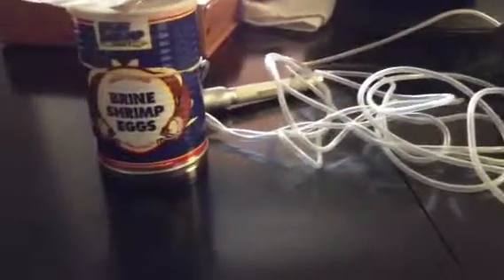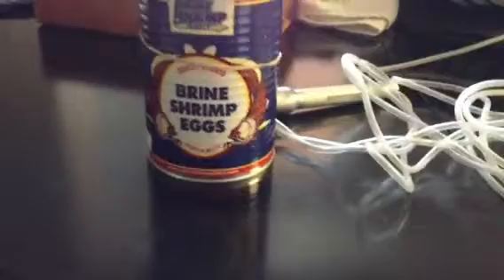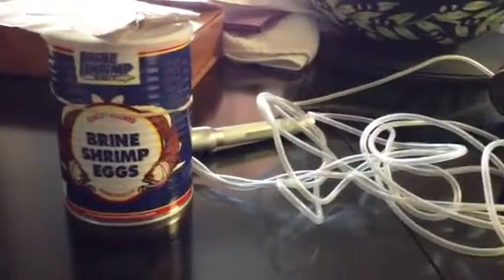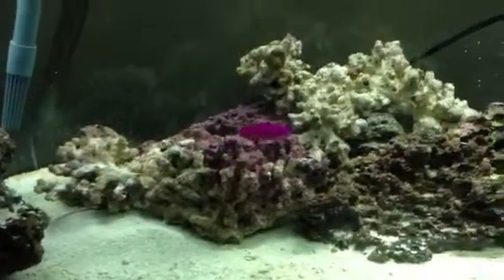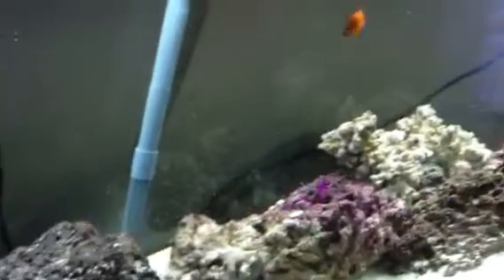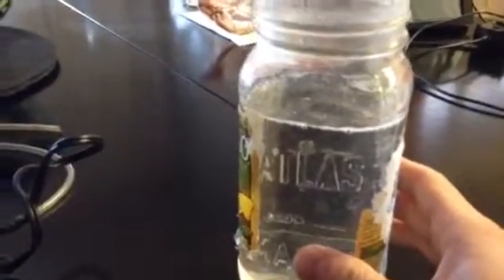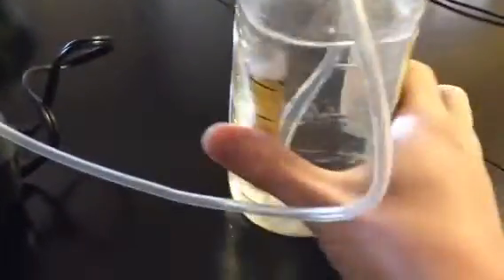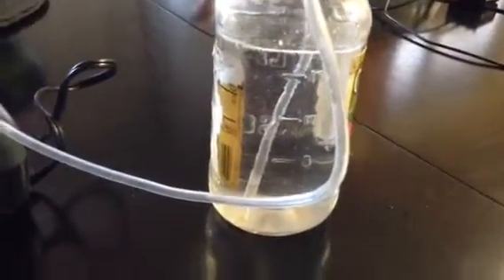DIY brine shrimp hatchery part 1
This video goes over a very easy and cheap way to make a brine shrimp hatchery .  There are 2 parts to this video.